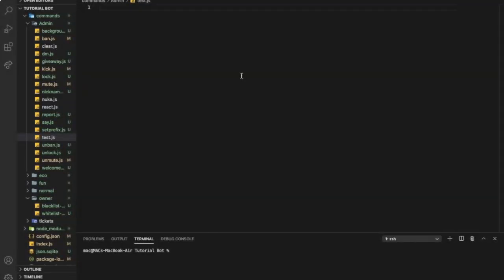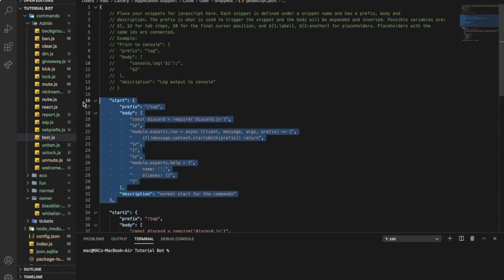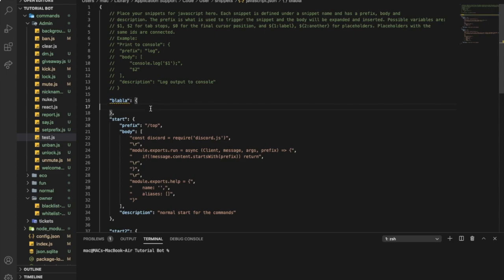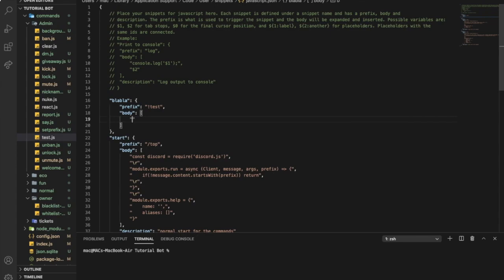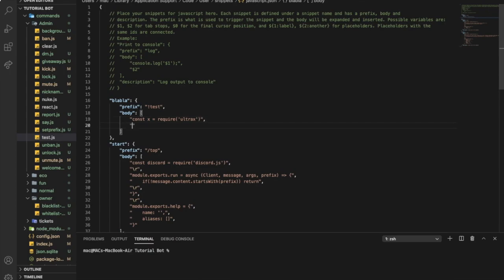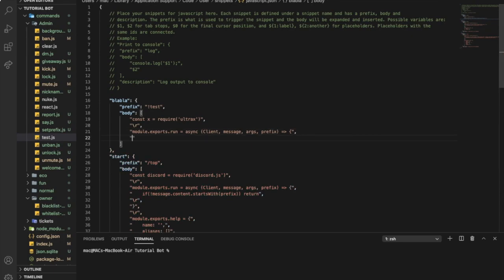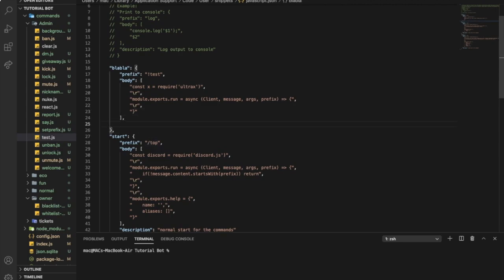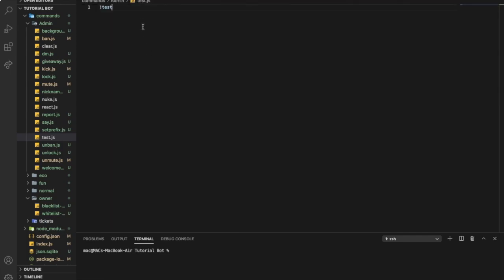[EASY] HOW TO MAKE VISUAL STUDIO CODE SNIPPETS!